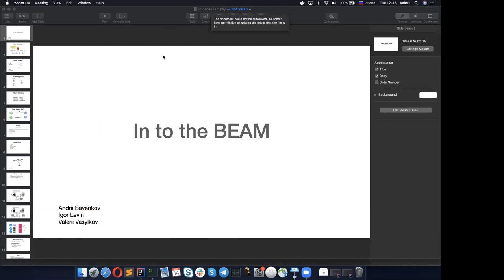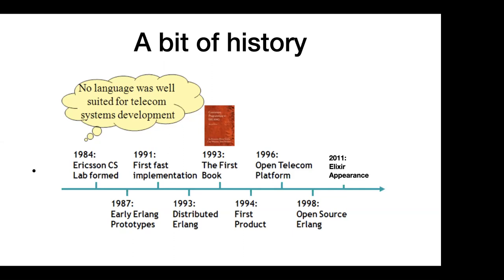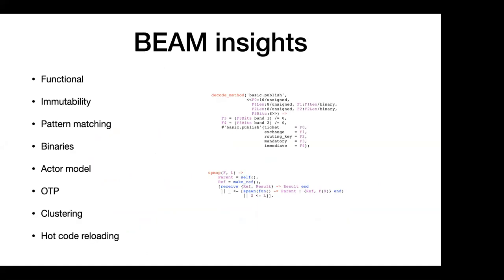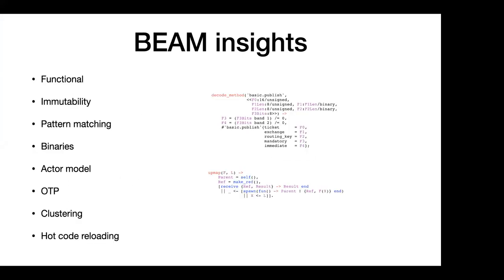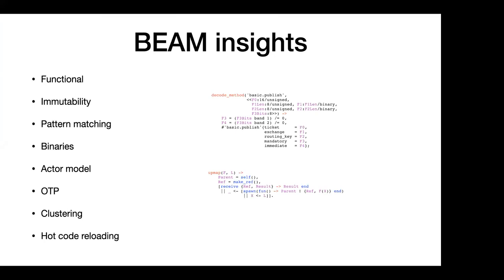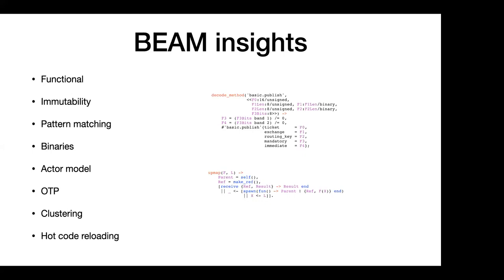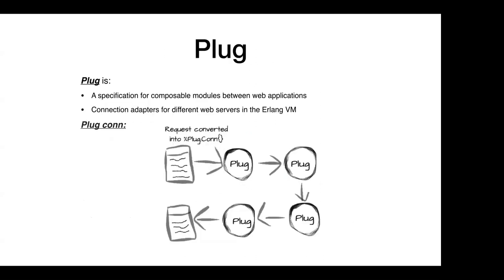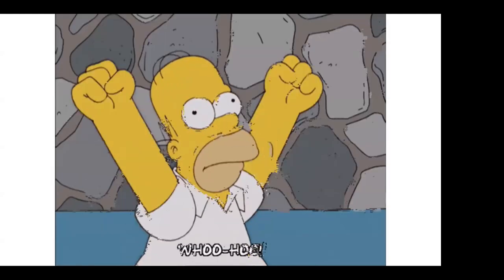Intro into Beam languages (Eng)